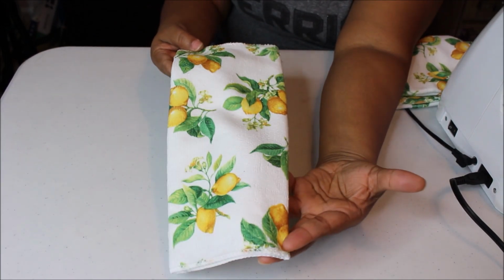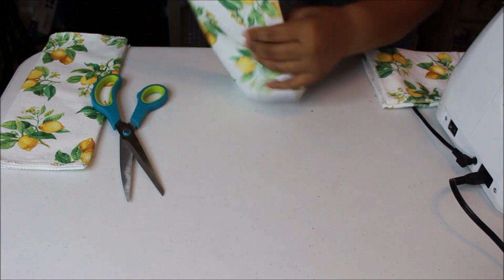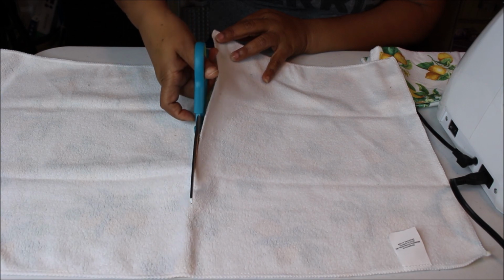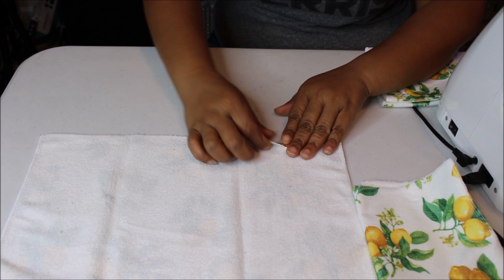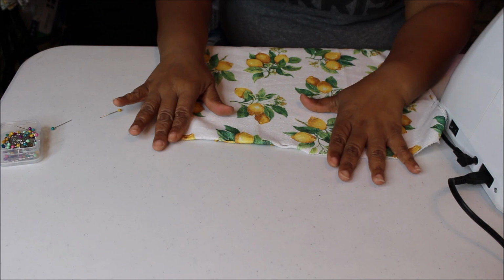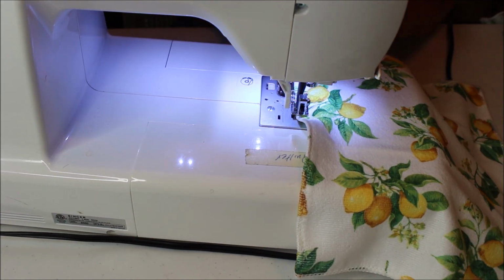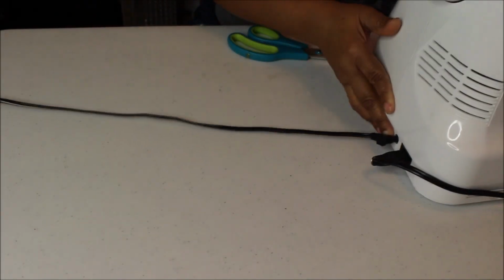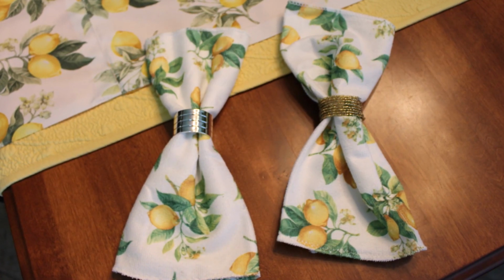Dollar Tree DIY 🍋Lemon Dish Towel Napkins🍋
I'm showing you how to make two napkins from one dish towel...super easy!